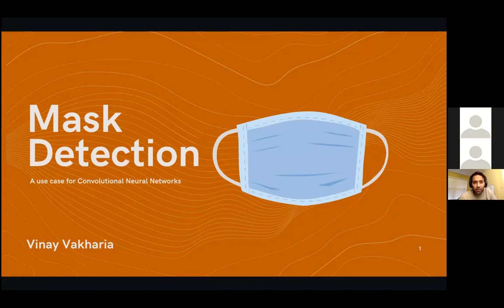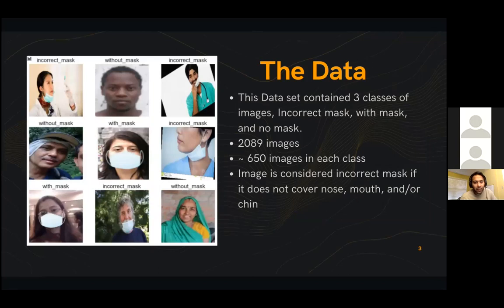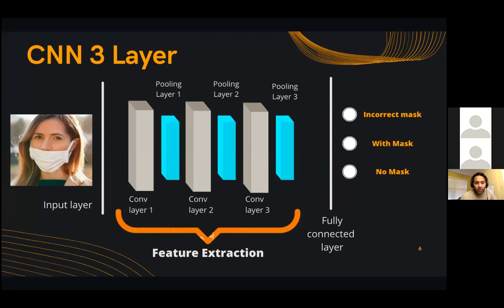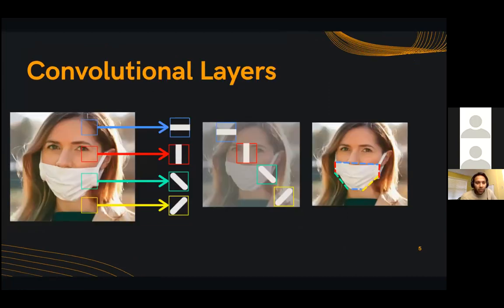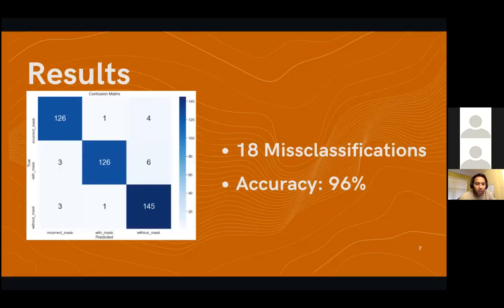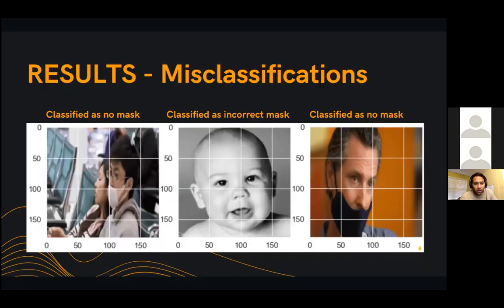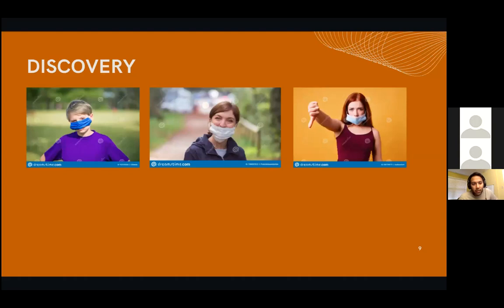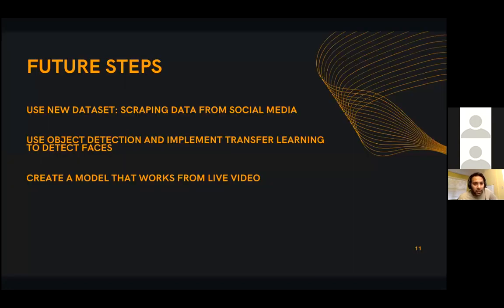Mask Detection: Exploring Convolutional Neural Networks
For nearly a year many of us have been wearing masks due to COVID 19. Can we use Convolutional Neural Networks to see if people are wearing them correctly?
In this project I explore the use of Convolutional Neural Networks to classify images of people with no masks, correct, or incorrectly worn masks. The new technology I learned was TensorFlow and Keras. The challenges I incurred in this project involved biased datasets.